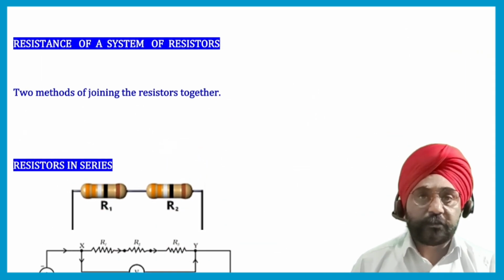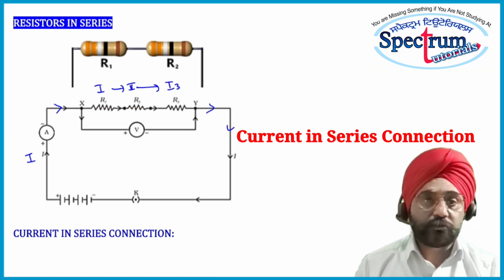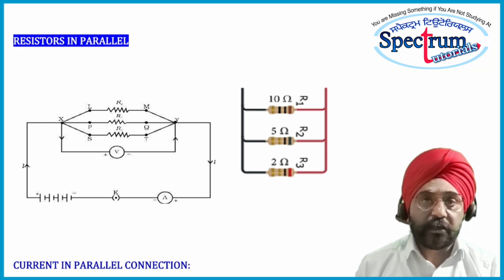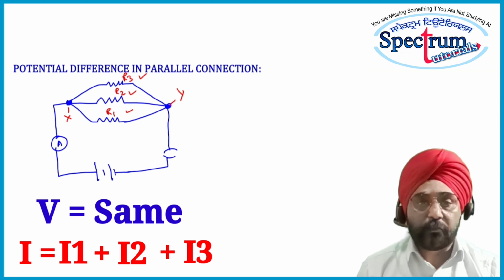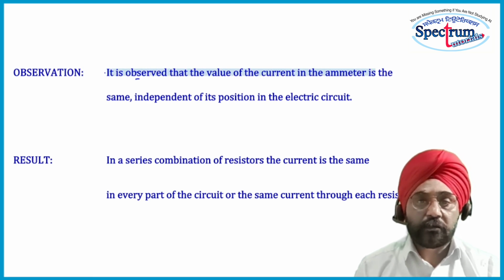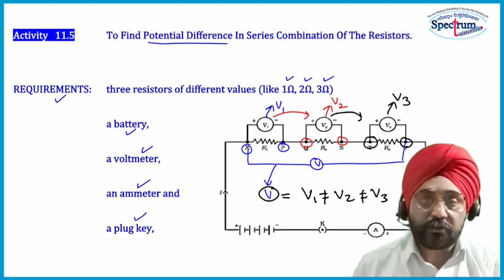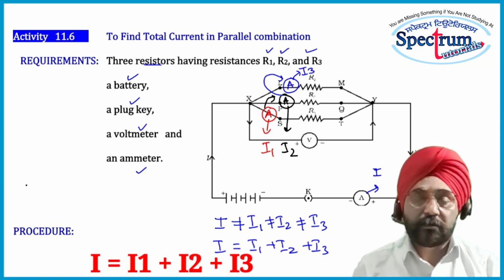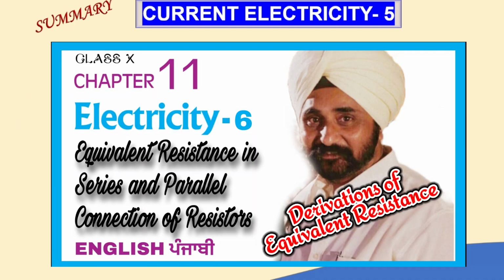ELECTRICITY CLASS 10 Electricity 5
ELECTRICITY
Electricity 4 Class 10
Factors affecting resistance Specific resistance NCERT Activities NCERT Intext questions
# ELECTRICITY
current electricity
CURRENT ELECTRICITY
Current Electricity
SERIES CONNECTION OF RESISTANCE
PARALLEL CONNECTION OF RESISTANCE
SERIES AND PARALLEL CONNECTION OF RESISTORS
SERIES AND PARALLEL CONNECTION OF RESISTANCE
PARALLEL CONNECTION OF RESISTORS SERIES CONNECTION OF RESISTORS
# resistance
JS CLASSES
j s Classes
js classes
JS Classes
Electricity class X
Electricity Class 10
Series Connection of Resistors
Parallel Connection of Resistors
factors effecting resistance